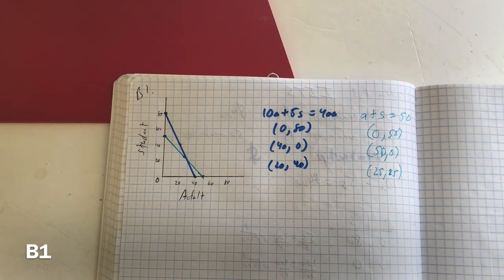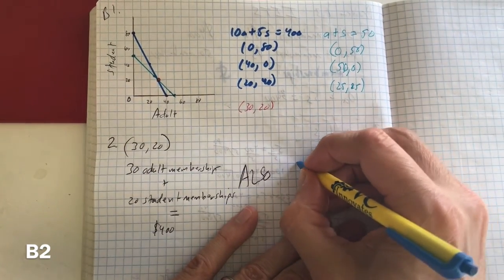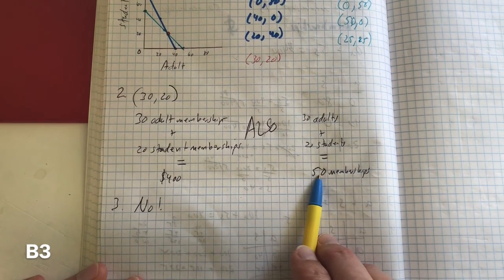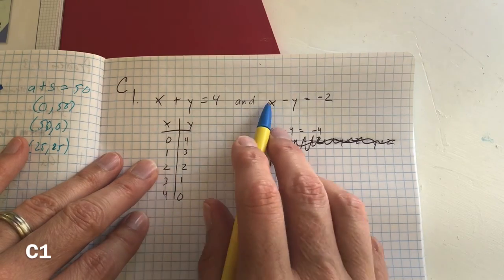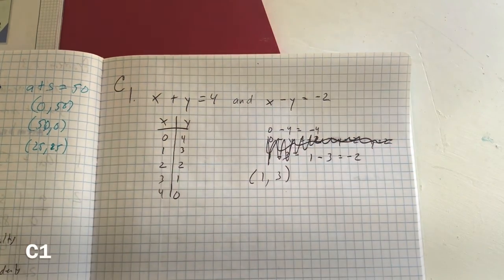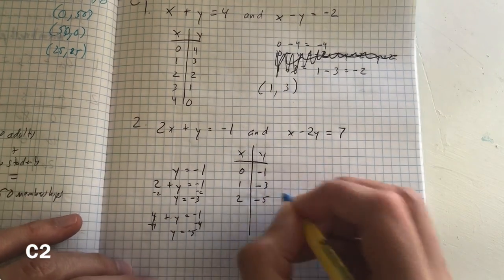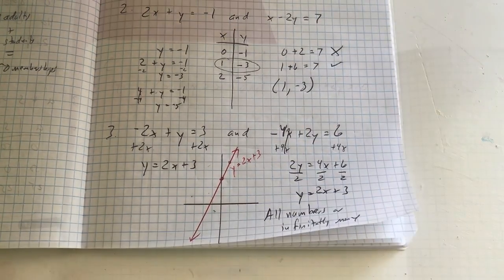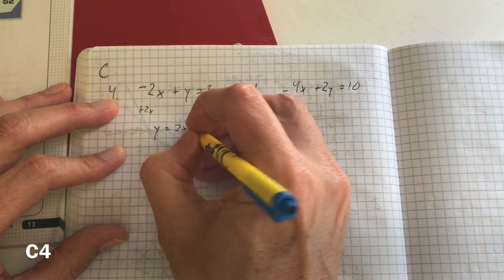It’s In The System Problem 1 Point 3 Part 2